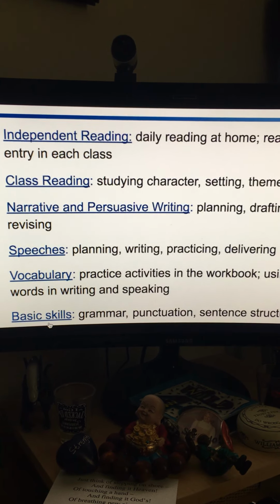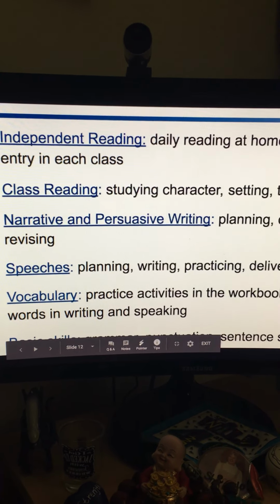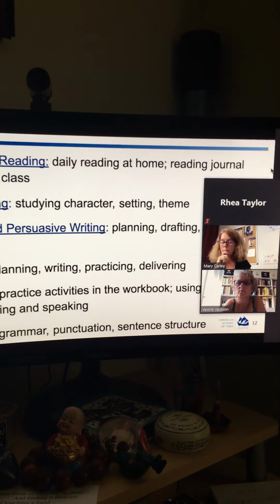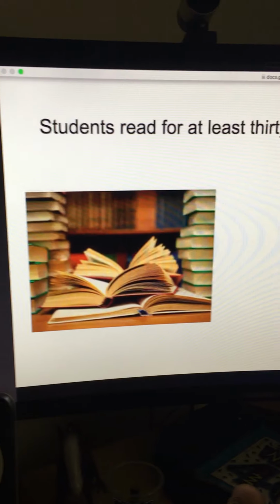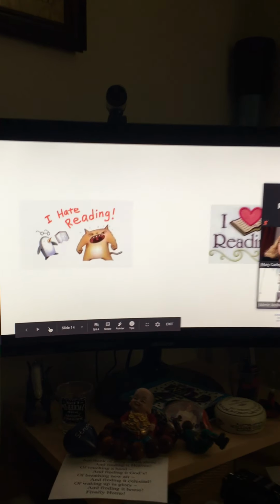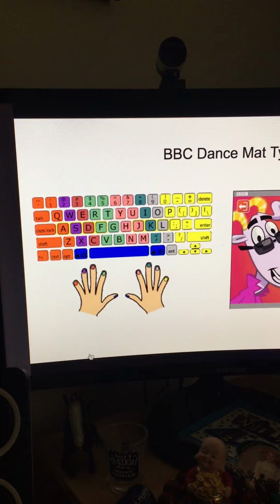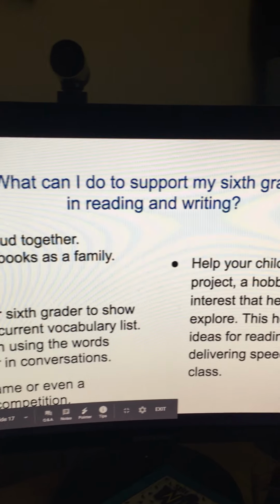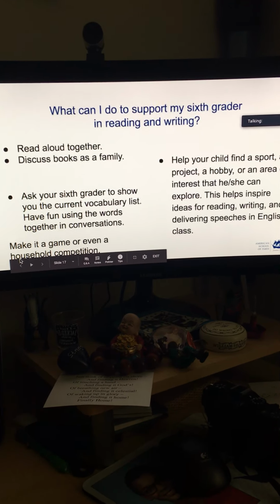September 10, 2020